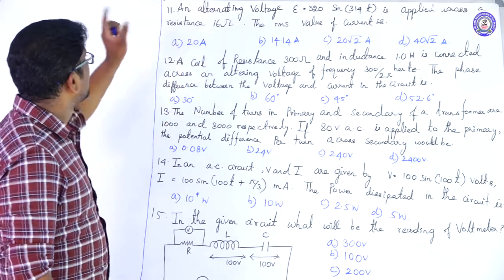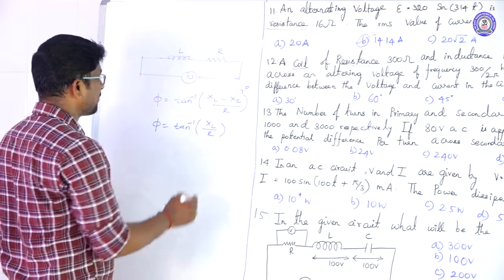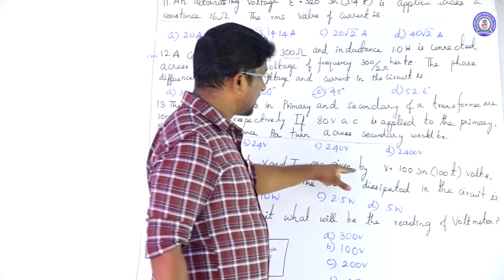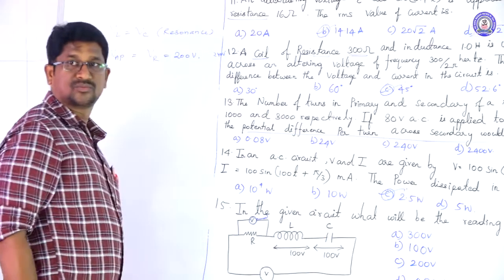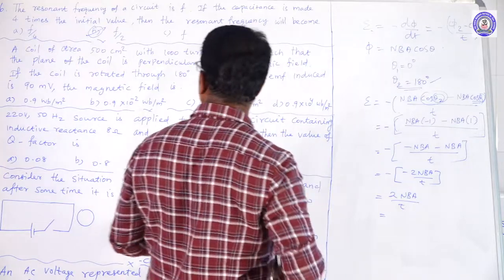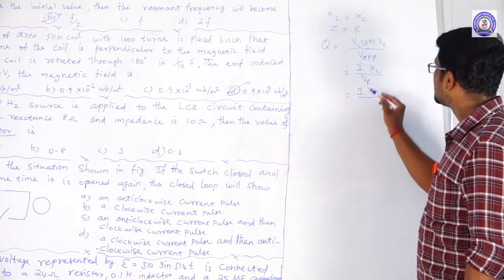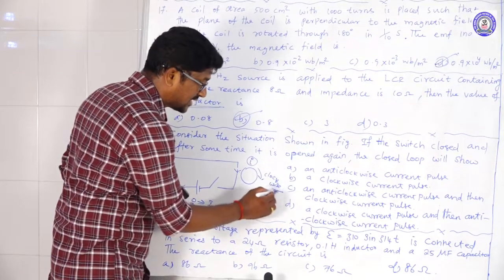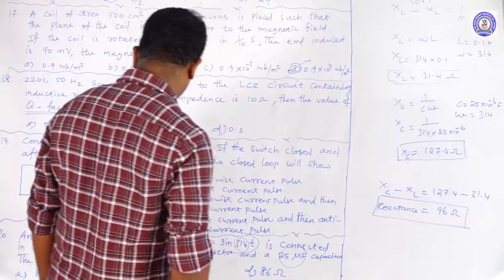12 TH STD - PHYSICS - EMI & AC - PART -2(PROBLEMS) -[ Mr.R.RAVIKUMAR ]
12 TH STD - PHYSICS - EMI & AC - PART -2(PROBLEMS) -[ Mr.R.RAVIKUMAR ]